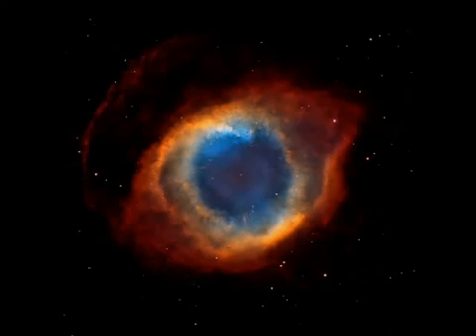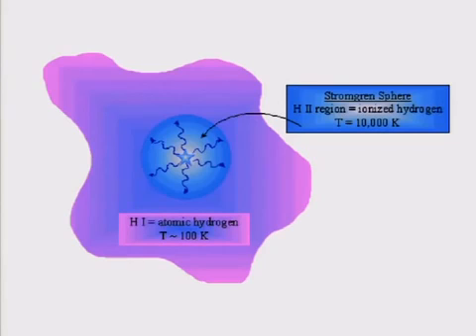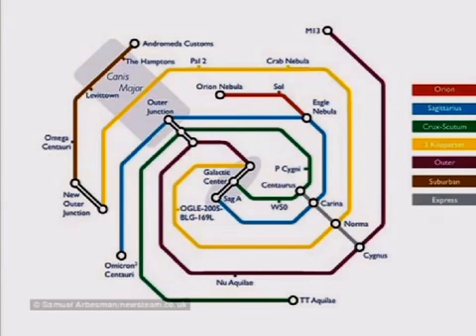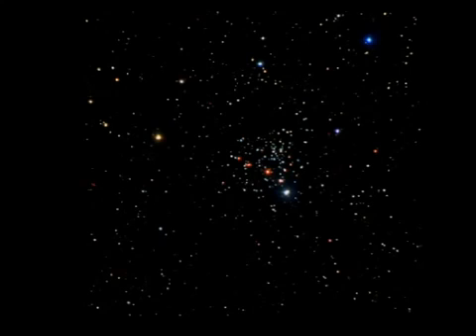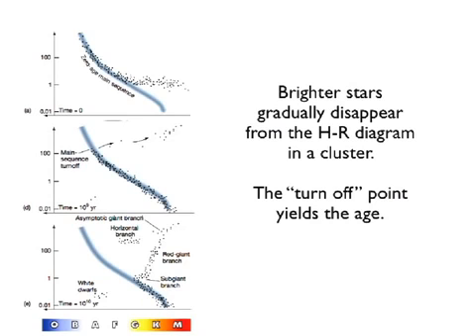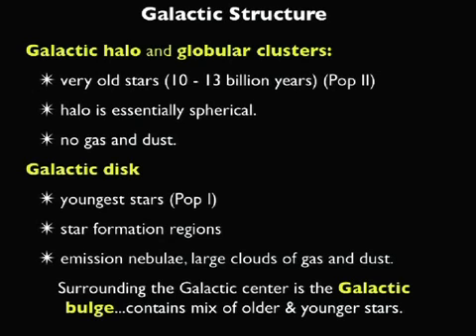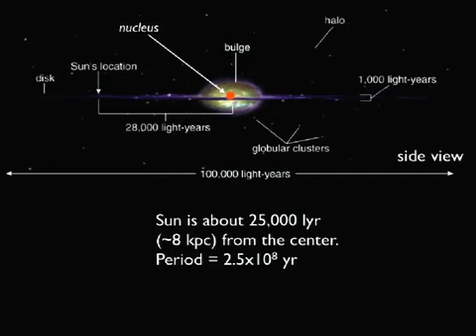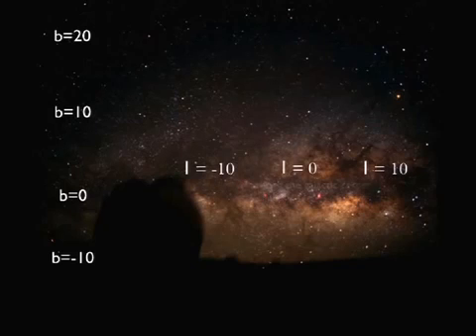UC Berkeley Astronomy 7B Lecture 12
Description
    This is the second part of an overview of astrophysics, which begins with 7A. This course covers the Milky Way galaxy, star formation and the interstellar medium, galaxies, black holes, quasars, dark matter, the expansion of the universe and its large-scale structure, and cosmology and the Big Bang. The physics in this course includes that used in 7A (mechanics and gravitation; kinetic theory of gases; properties of radiation and radiative energy transport; quantum mechanics of photons, atoms, and electrons; and magnetic fields) and adds the special and general theories of relativity.